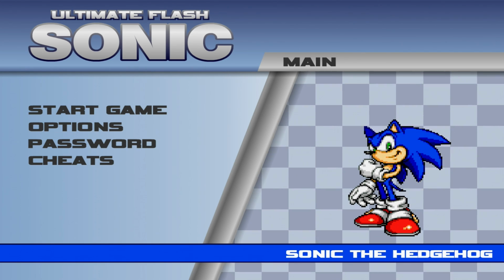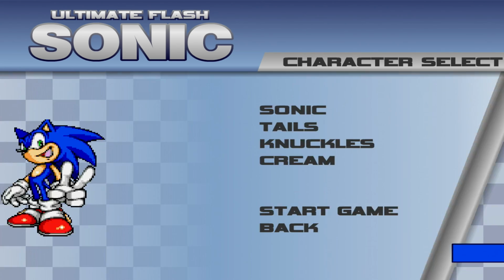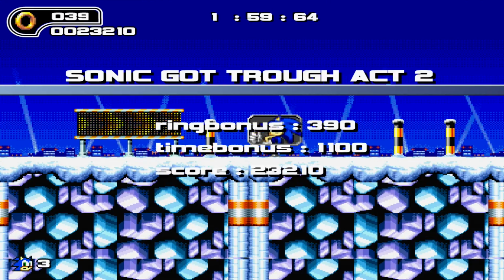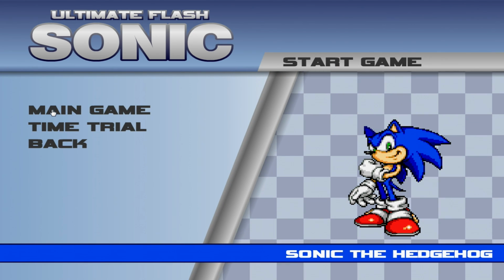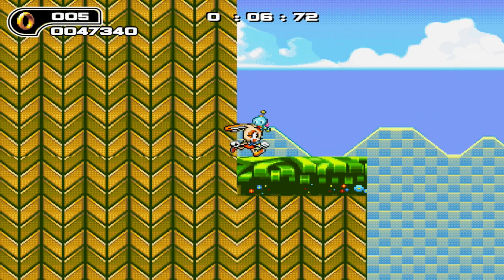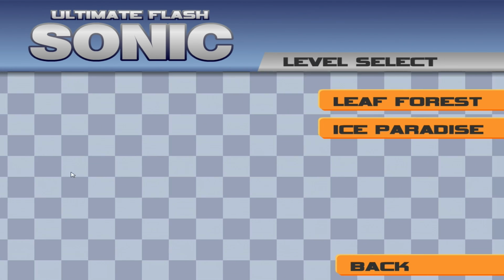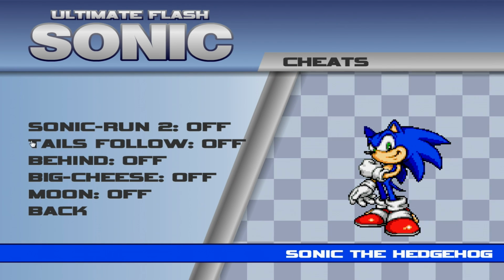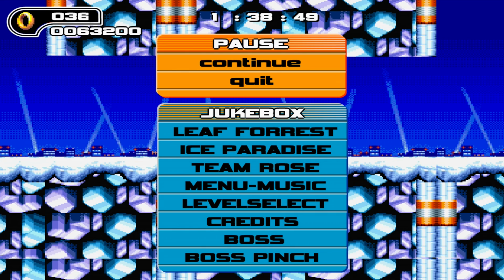Ultimate Flash Sonic - Full Playthrough & All Cheats! (1080p/60fps)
Hey guys, in this video, we're playing through Ultimate Flash Sonic! This is basically a 2D Sonic fan game for the PC that is based off the Sonic Advance series!

We playthrough the whole game as Sonic, and also showcase all the other characters: Tails, Knuckles, Amy, Cream, & Shadow! We also use a special password to unlock and try out all the cheats!